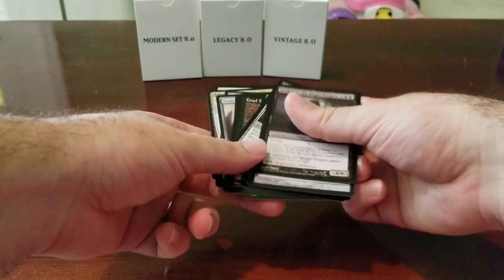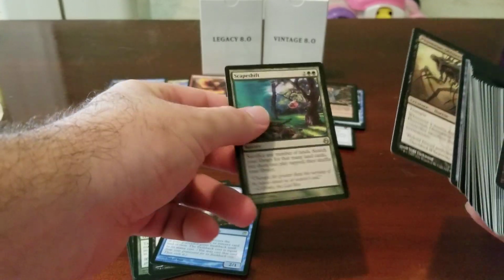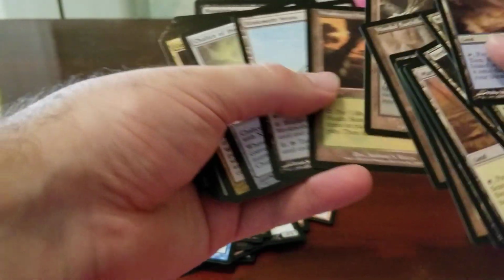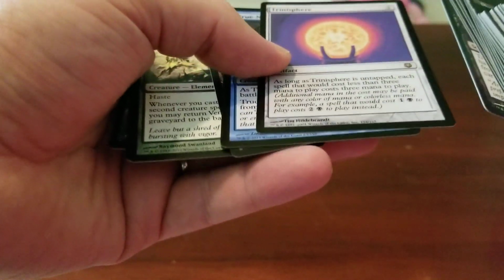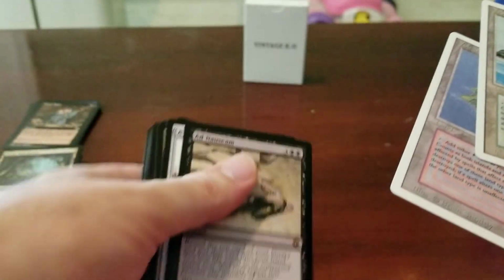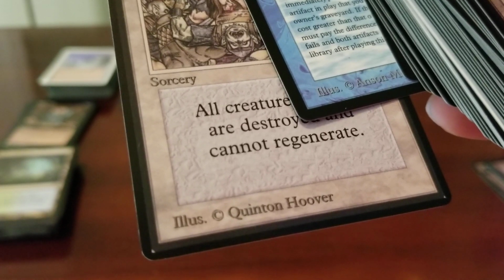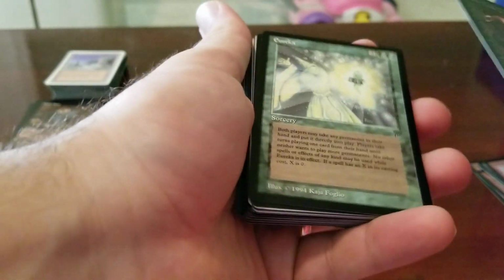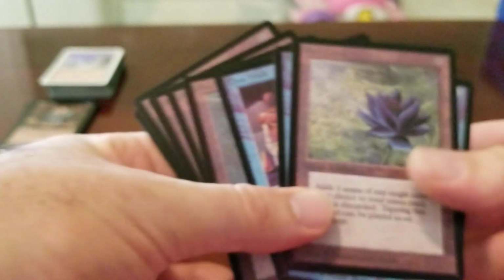Magic the Gathering: Modern/Legacy/Vintage 8.0 Review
Review of Ron's cards - Overall very nice proxies, very quick shipping, and very nice customer service, and definitely casual playable

You can learn more from the community on Reddit.

You can find a bit more detailed fake/proxy versus real comparison of these cards at

Thank you, and I appreciate if you can leave a like or a sub!

Sets are
Modern 8.0
Legacy 8.0
Vintage 8.0